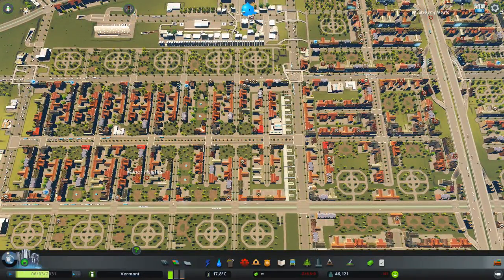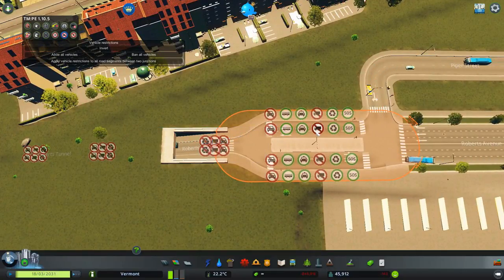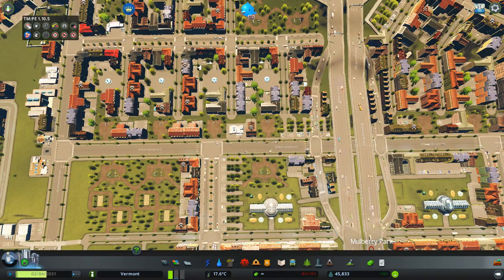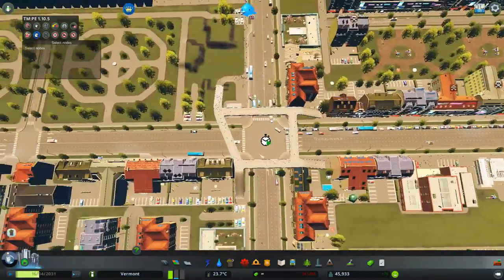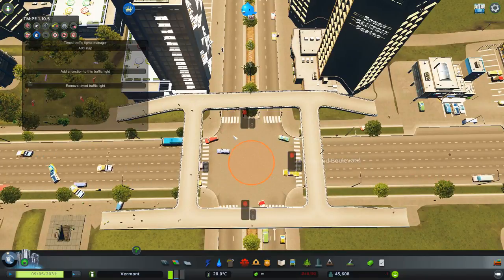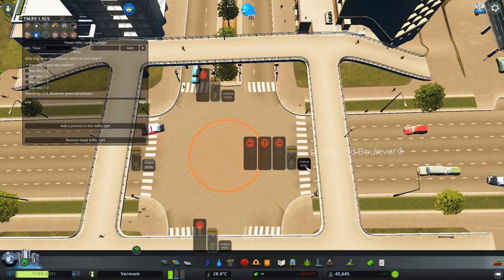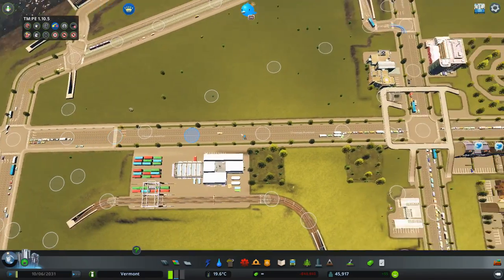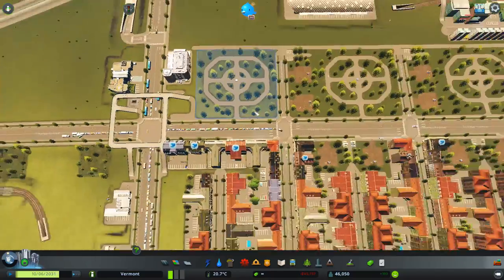Cities Skylines Traffic Manager Mod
helps you manage your city's traffic. This mod allows you to
toggle traffic lights at junctions,
add yield and stop signs to junctions,
define timed traffic lights that can adapt their behavior depending on live traffic measurements,
modify speed limits,
define vehicle restrictions (e.g. disallow vehicles on certain roads),
define junction restrictions (e.g. disallow pedestrians to cross the street),
define parking restrictions (e.g. prohibit cars from parking road-side),
change lane arrows and connect individual lanes with each other,
clear traffic and
toggle despawn on/off
It additionally includes
its own Advanced Vehicle AI that modifies the way your cims choose their lanes,
modified lane splitting/merging rules on highways (read the manual!),
a Parking AI which disallows "pocket cars" and improves the simulation regarding parking space usage, and
Dynamic Lane Selection (DLS), a lane selection algorithm that allows cims to switch to alternative lanes while en-route